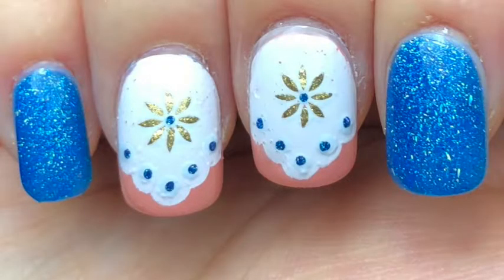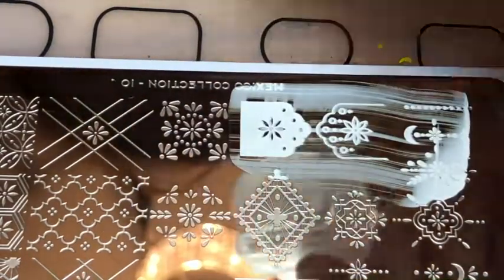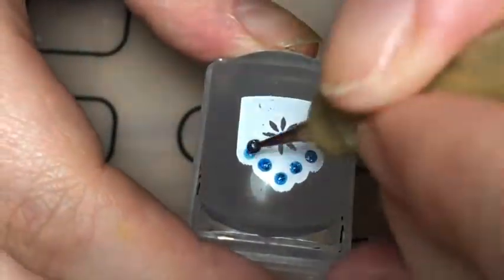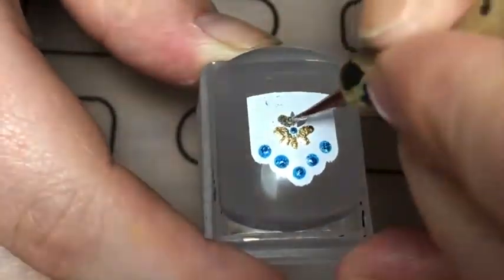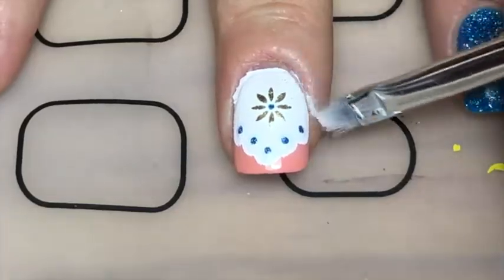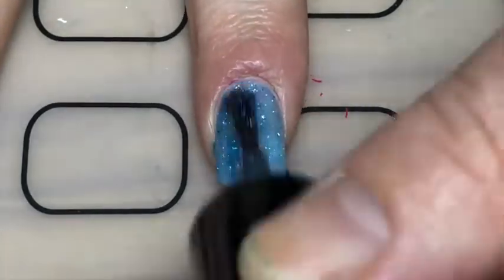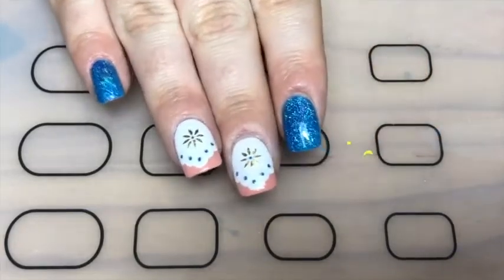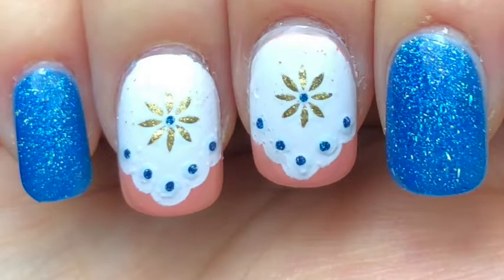Mexican Lace Nails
Please enjoy these Mexican lace trim pattern nails.